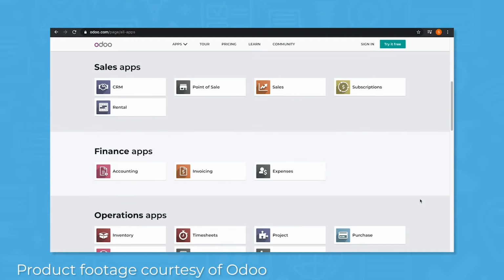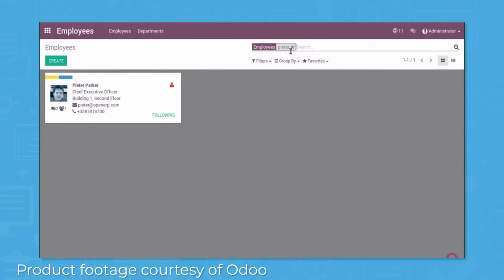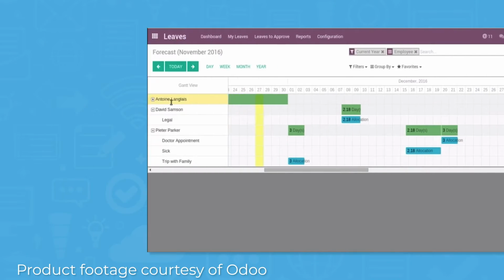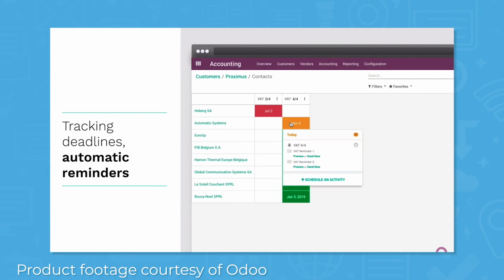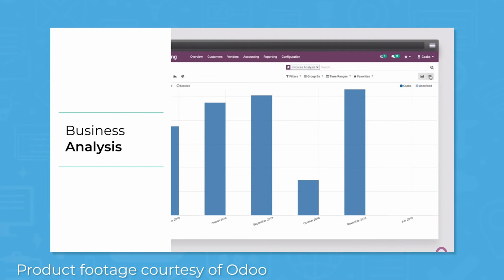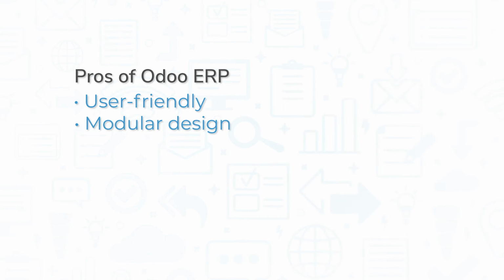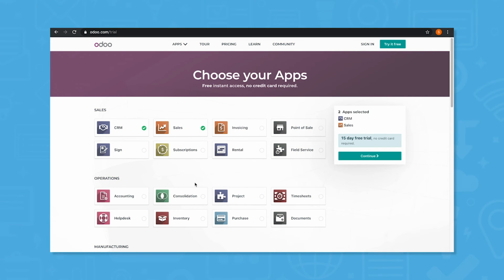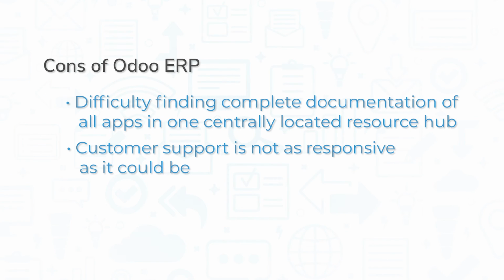Odoo ERP Demo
This video offers an overview of a popular enterprise resource planning (ERP) solution, Odoo. Looking for an ERP solution?

➤ TIMESTAMPS
0:21 What is Odoo?
0:46 Human resources module
1:30 Accounting module
2:10 CRM module
2:53 Pros of Odoo
3:34 Cons of Odoo
3:57 Get free ERP software recommendations